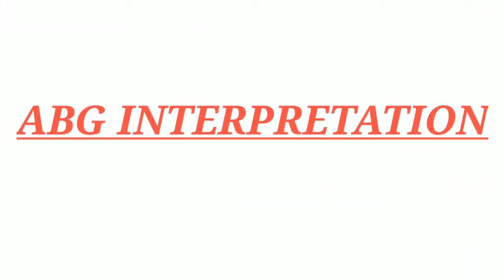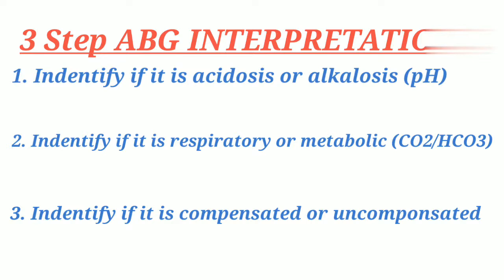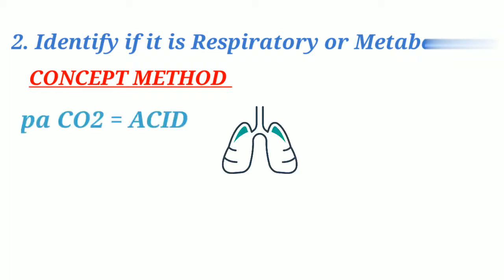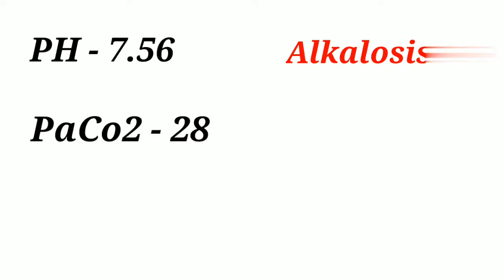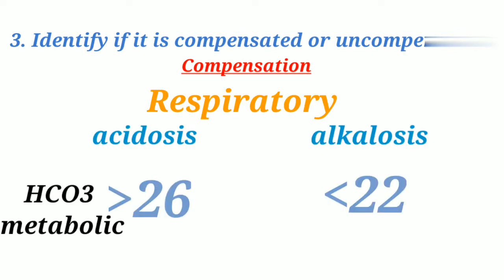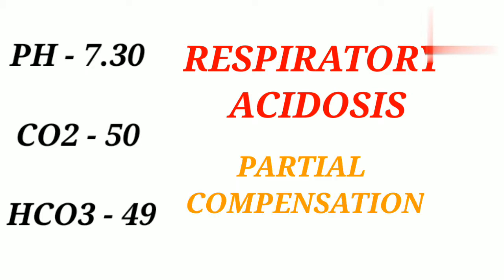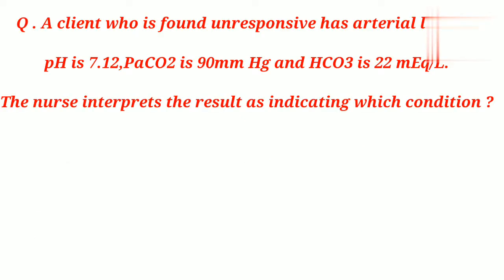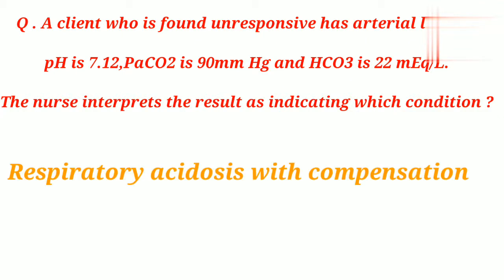ABG & its INTERPRETATION(arterial blood gas)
Arterial blood gas
3-step interpretation